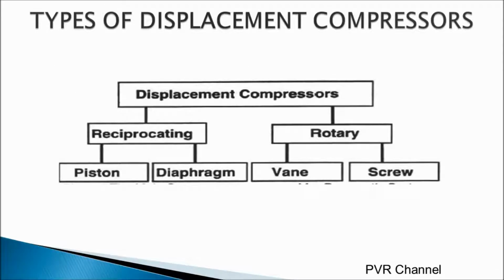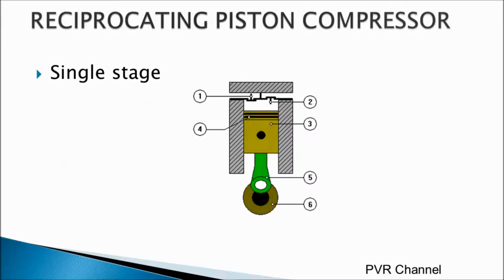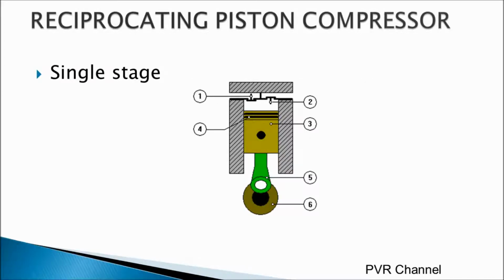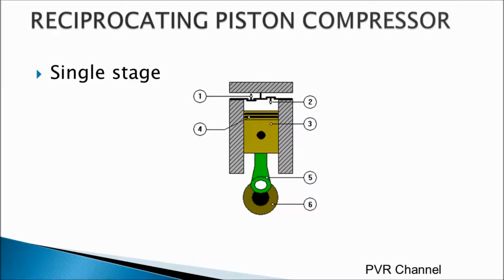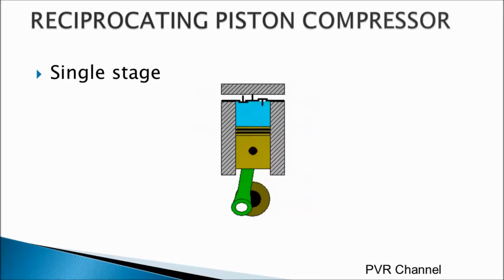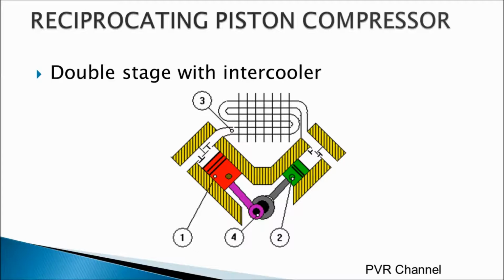pneumatics-Types of Displacement compressor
Viewers will learn about
1. What is compressor?
2. Types of Displacement compressor
3. Types of reciprocating displacement compressor